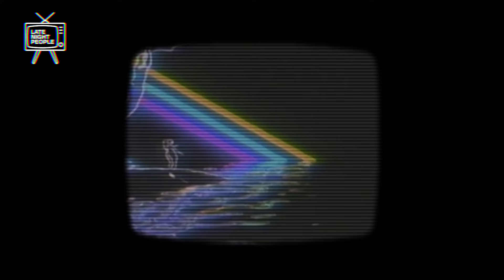Fazerdaze - Bigger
Christchurch-based Fazerdaze releases new single ‘Bigger’ exploring the pressures of a musician’s life on the road.

“I have often felt that ambition and being in the public eye can be a point of tension in my romantic relationships. I think this song is me trying to explore and overcome that with someone I cared about. For the production, I was exploring writing an anti-chorus. The synths do all the work and the vocal melody drops into a talk. I wanted to experiment with strange bendy synths and lean into a cinematic night time world.”